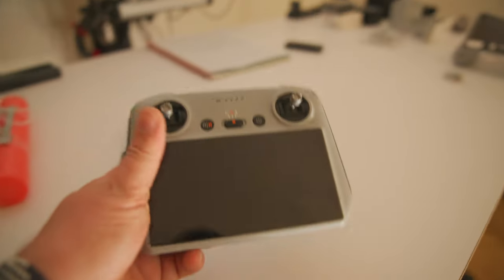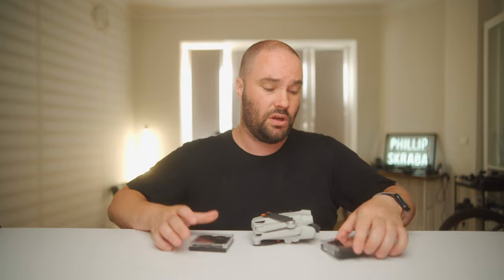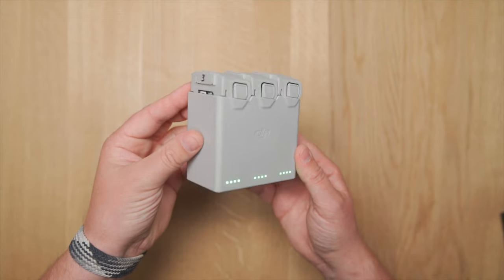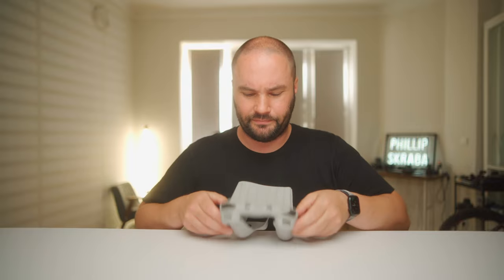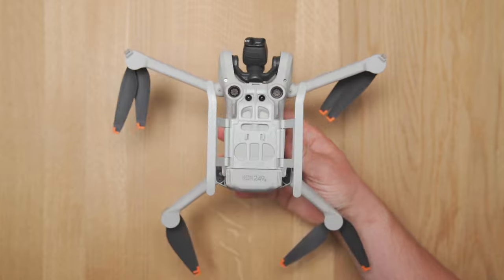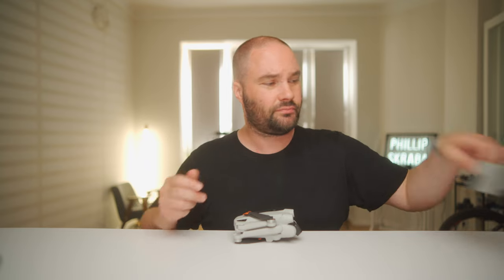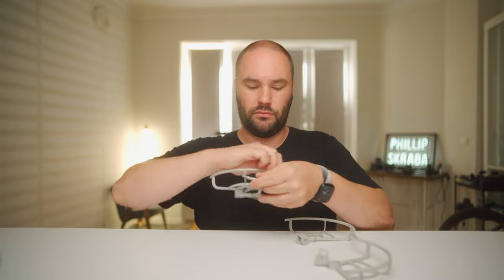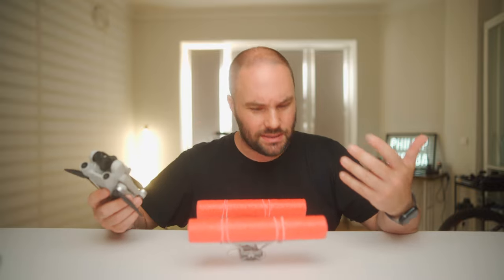The Best DJI Mini 3 Pro accessories I actually use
The Best DJI Mini 3 Pro accessories I actually use, and so will you!

The Best DJI Mini 3 Pro accessories I actually use are so much fun, and they make using the Mini 3 Pro a lot more practical in many situations. These are accessories I've used with my other drones, and they are tried and tested, stuff that really comes in handy, maybe not everything for everyone, but hopefully you'll find something for yourself.

1. DJI Mini 3 Pro RC Screen protector
2. DJI Mini 3 Pro FREEWELL filters
3. DJI Mini 3 Pro Fly More Combo -
4. DJI Mini 3 Pro RC bicycle mount
5. DJI Mini 3 Pro RC sunhood
6. DJI Mini 3 Pro landing feet
7. DJI Mini 3 Pro top bracket - (Aliexpress)
8. Drone led light (or Aliexpress Sunnylife)
9. DJI Mini 3 Pro propeller strap
10. DJI Mini 3 Pro propeller guard
11. DJI Mini 3 Pro water landing gear (or Aliexpress)

DJI Mavic 3 Amazon

Studio camera
Photo camera
Studio lens
All around lens
Portrait lens
Favourite lens
Studio Light
Best tripod
Action camera
360 camera
Tiny vlog camera
Professional drone
Pocket drone
Tiny gimbal camera
Magnetic filter system
Studio Microphone
Vlog Microphone
Travel Gimbal
SD card

🎧 🎞 MUSIC SFX & STOCK FOOTAGE
My go to licensed music & SFX platform, and stunning stock footage!